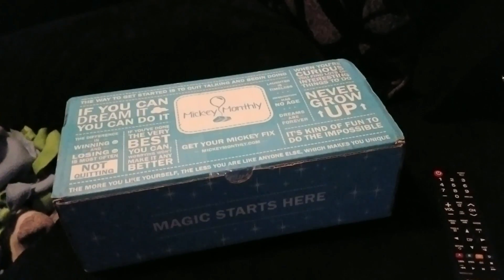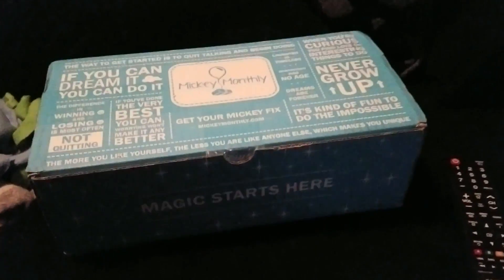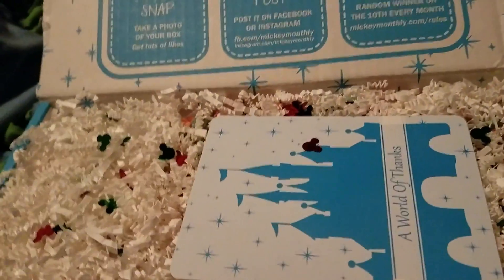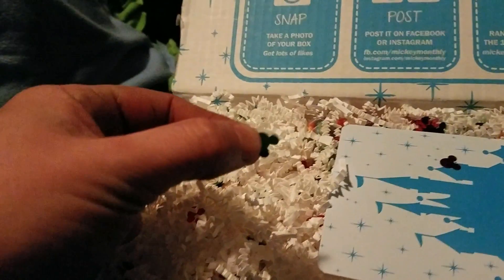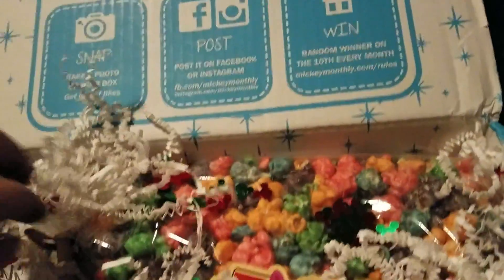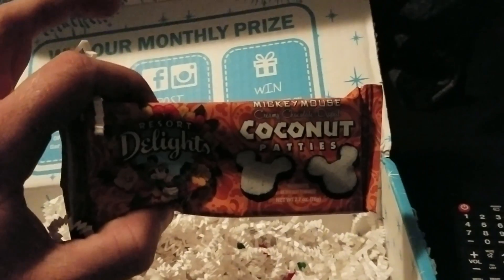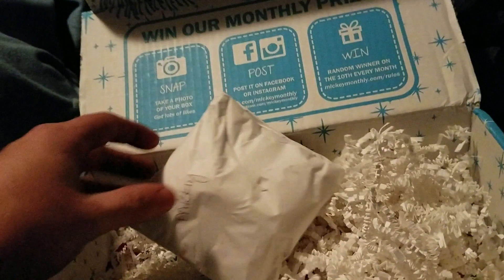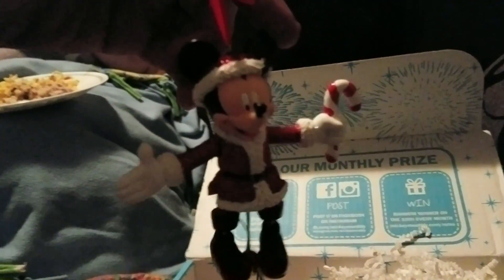11-17-16 First Mickey Monthly Box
Today we got our First Mickey Monthly Box, pretty cool